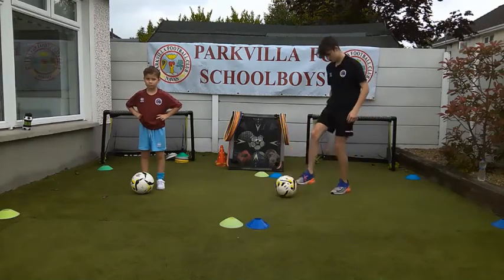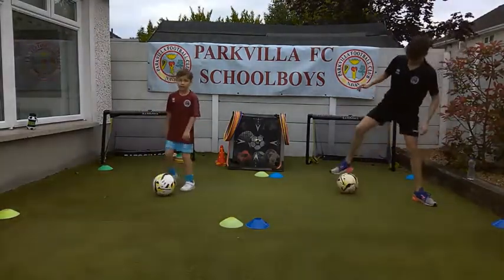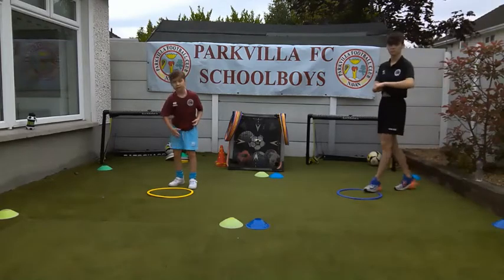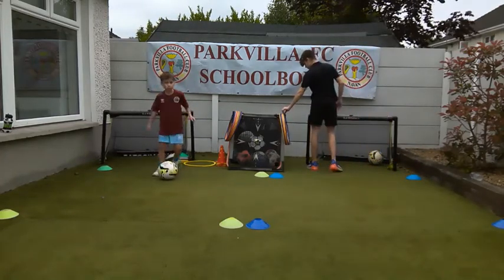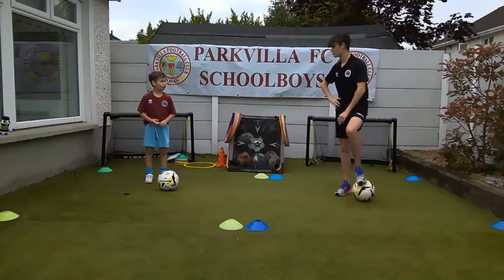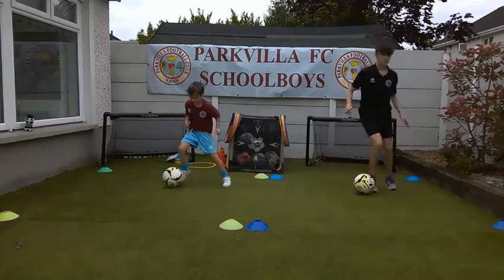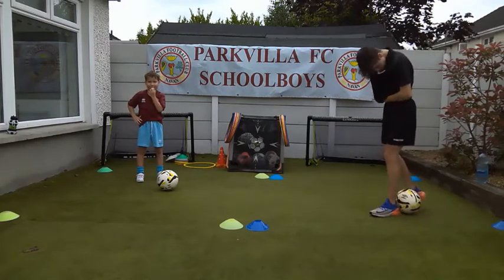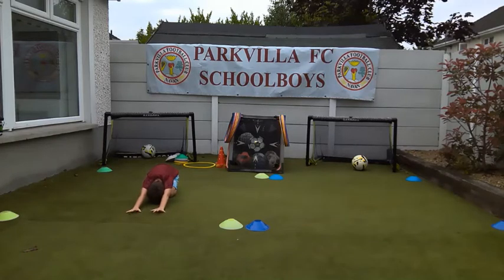Bobby F&G Soccer Ball Mastery #20 250620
Bobby's ½ hour sessions cover ball mastery and quick feet sessions.